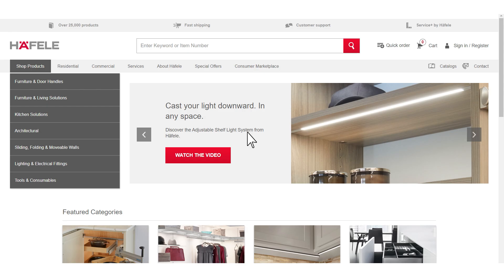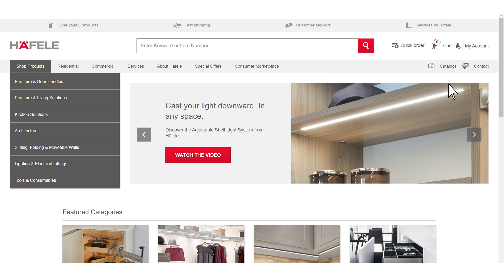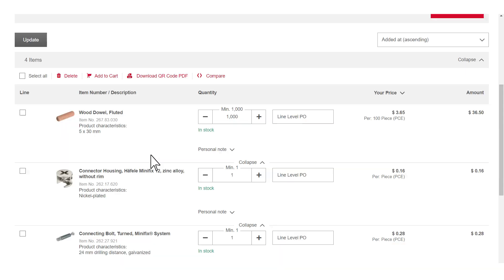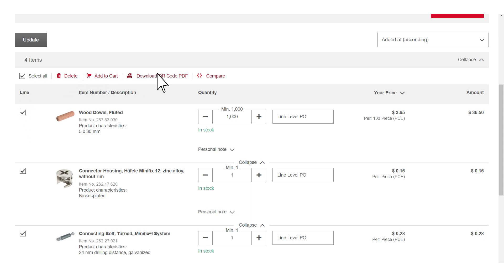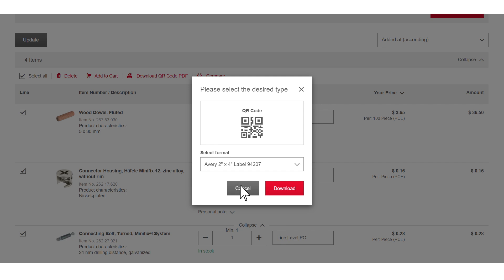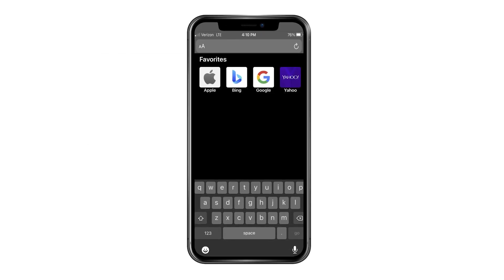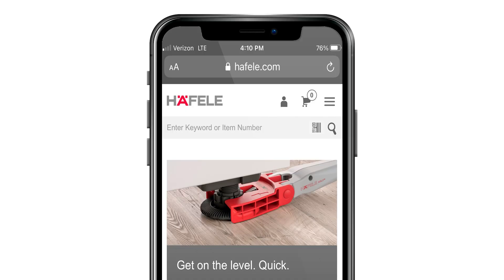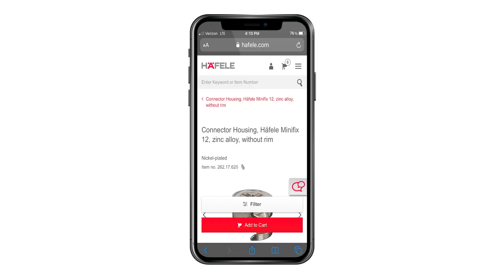Using hafele.com: Creating an Article QR Code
This video will demonstrate how to create a QR Code for quicker product ordering.